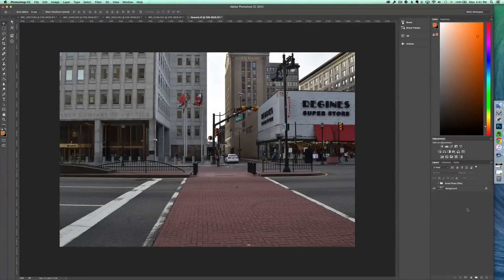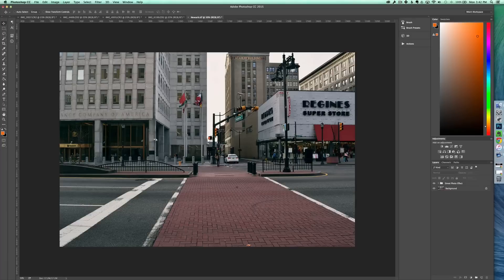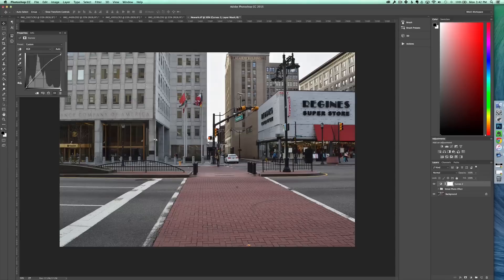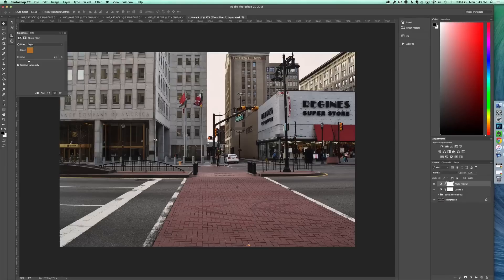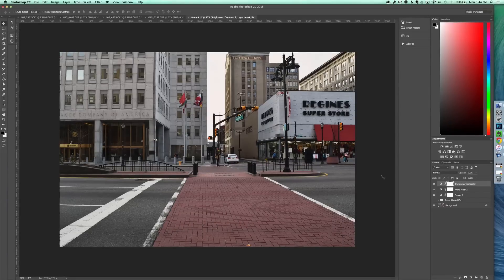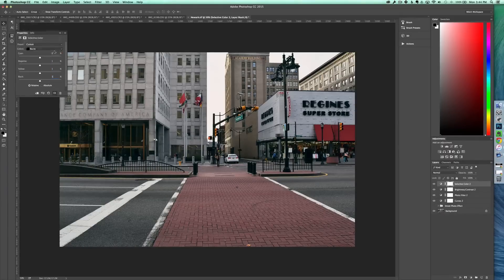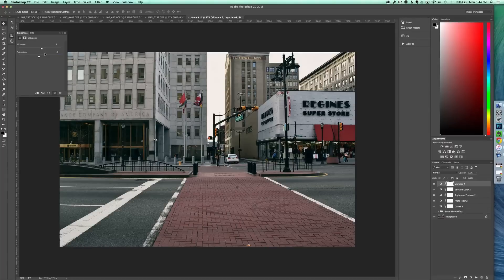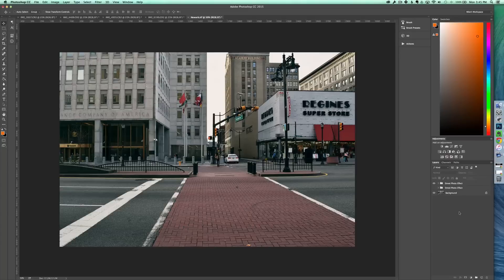Faded Street Photography Effect Tutorial in Adobe Photoshop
Learn how to create a faded street photography effect with Photoshop in this quick tutorial. Really useful for street and urban photographers. Created in Adobe Photoshop CC 2015 using the adjustment layers (Curves, Brightness/Contrast, Selective Color, Vibrance).

Follow FilterGrade!